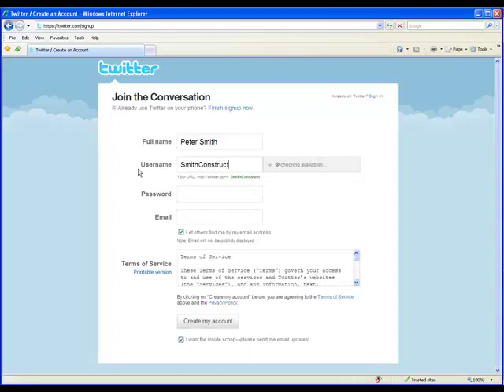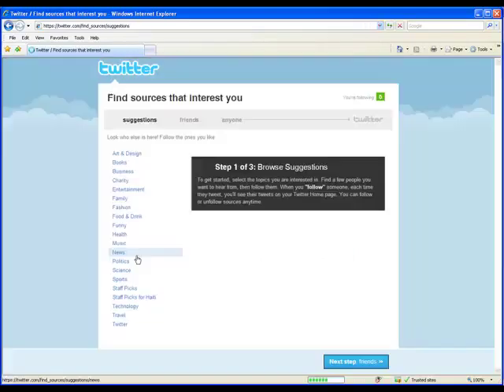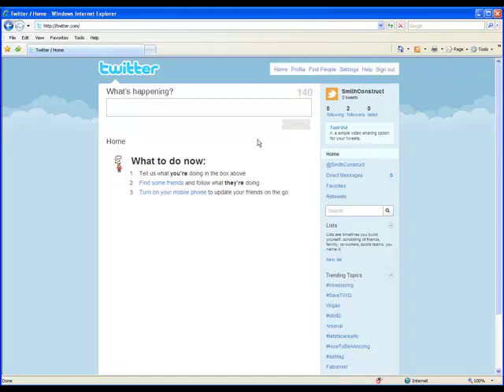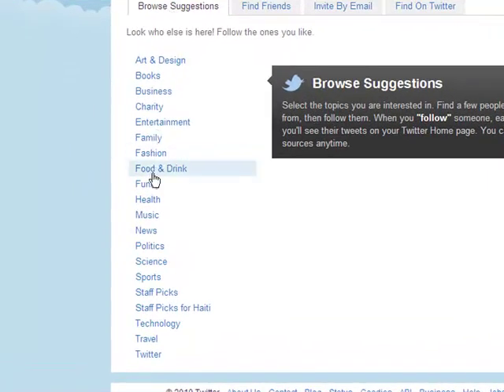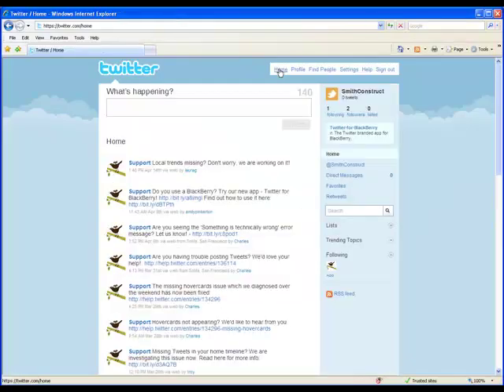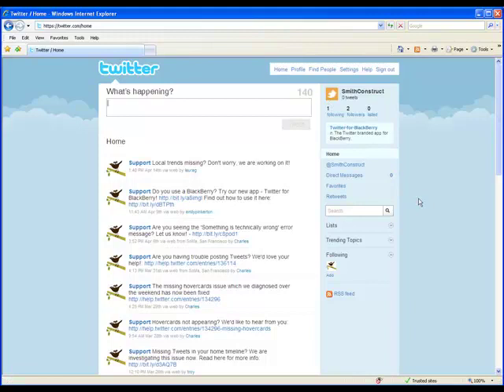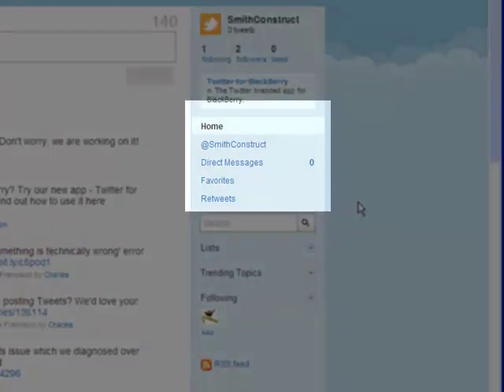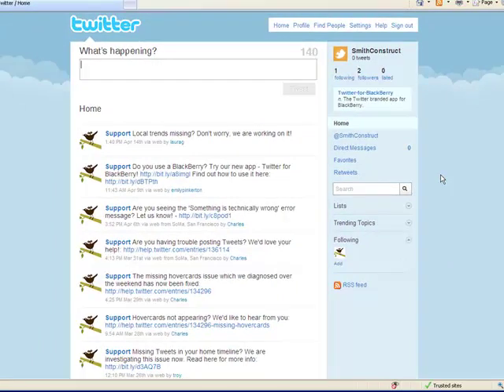Social Media: 'Twitter' Overview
Overview of social networking on 'Twitter' for businesses.